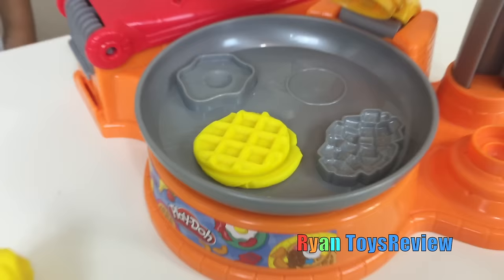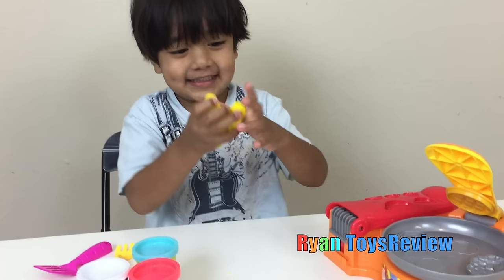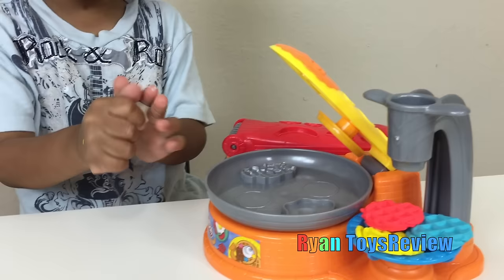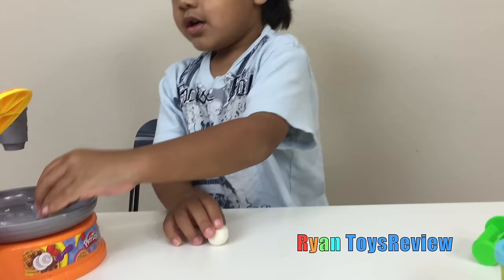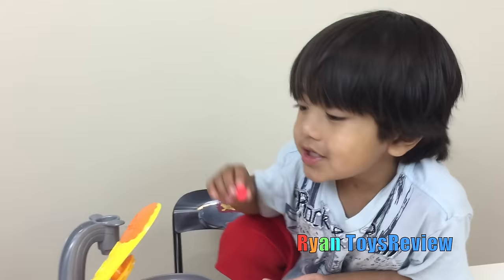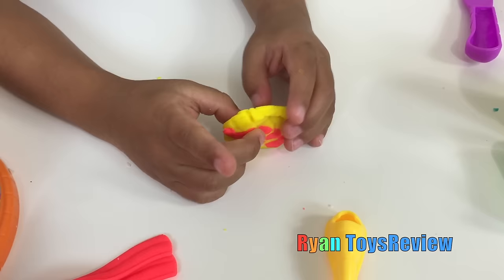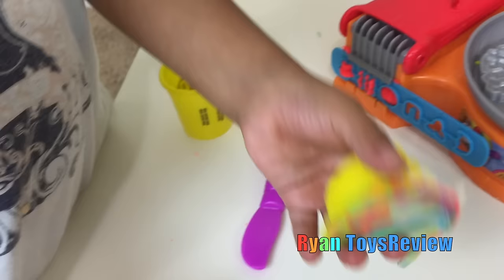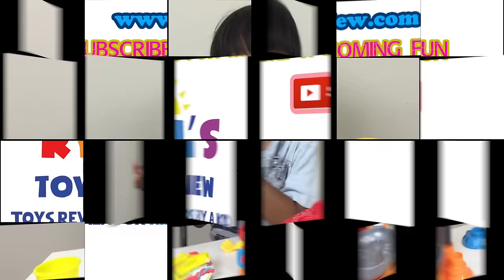Play Doh Breakfast Cafe toys for Kids with Waffle Maker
Play Doh Breakfast Cafe toys for Kids with Ryan and his family from Ryan ToysReview! Create your own Play-Doh waffle breakfast with all kinds of pretend toppings and side dishes like lay-Doh Plus whipped cream, pretend fruit, Bacon, imaginary eggs and make-believe hash brown!!